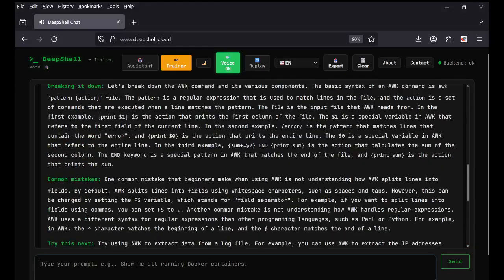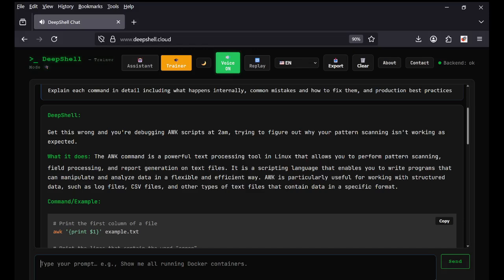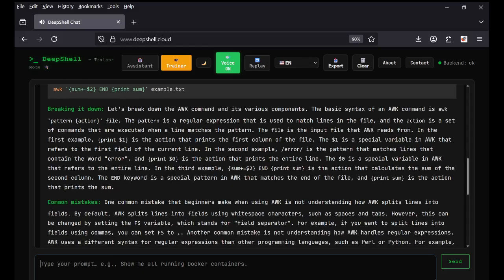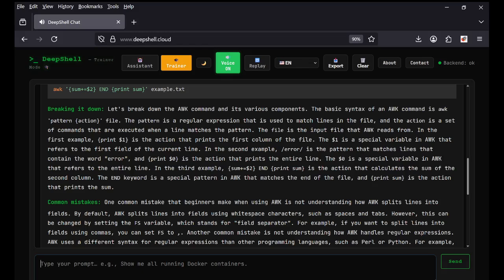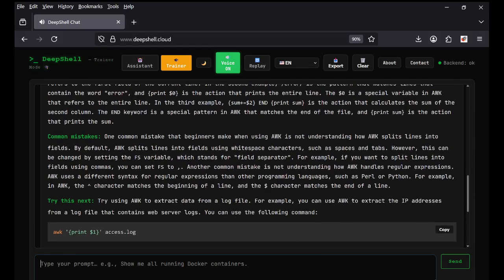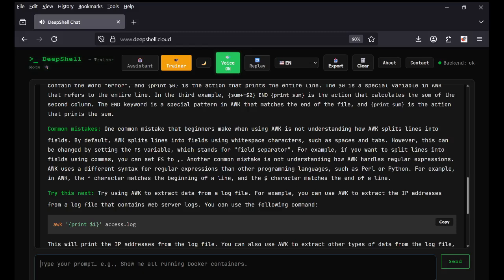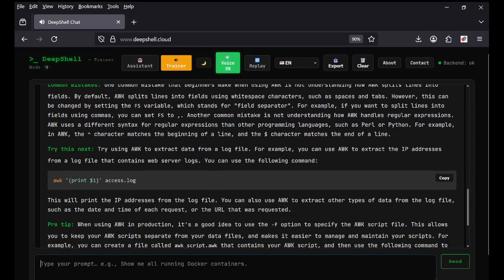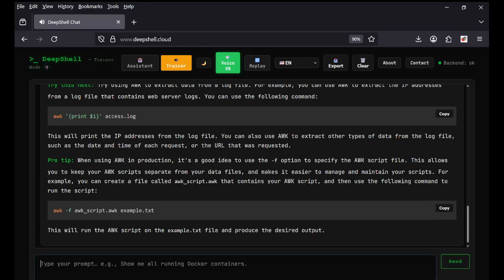Skip AWK and You're Parsing Logs Manually Forever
In this video, DeepShell AI Trainer explains AWK Command with complete hands-on examples.

🤖 DeepShell Prompt used in this video:

" What is AWK command, show complete examples of using AWK for pattern scanning, field processing and report generation on Linux. Explain each command in detail including what happens internally, common mistakes and how to fix them, and production best practices.